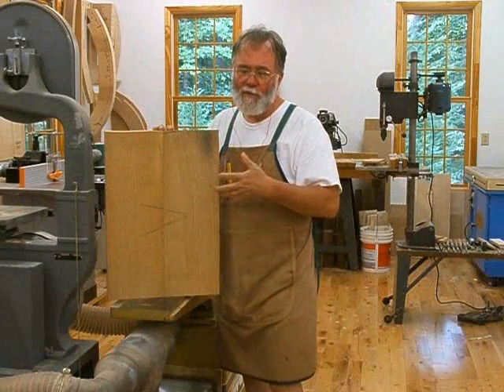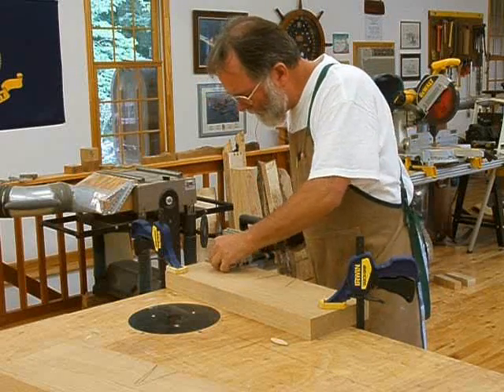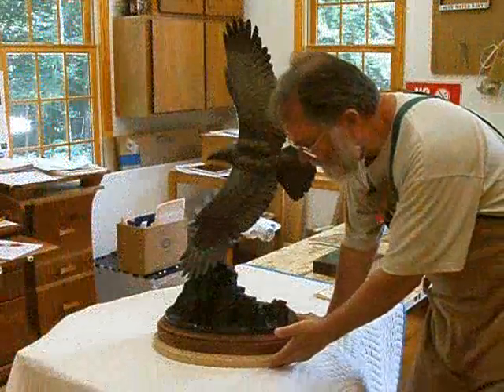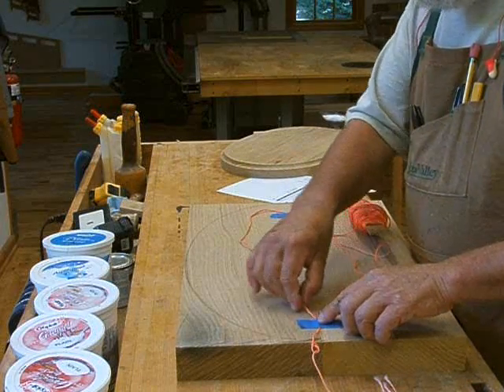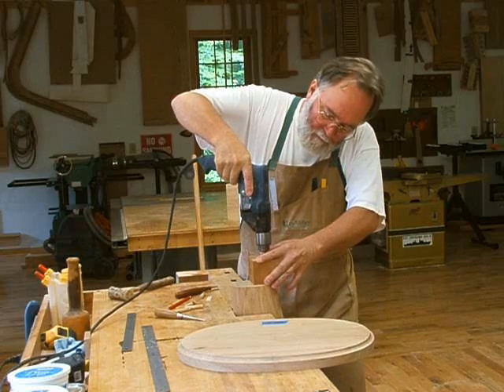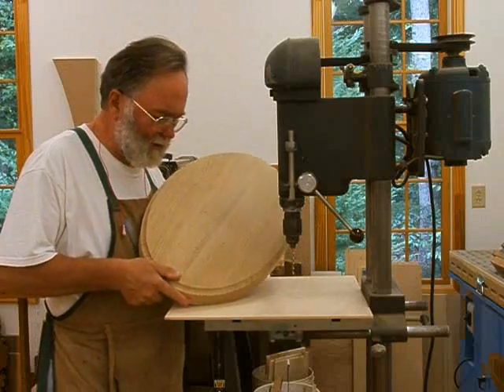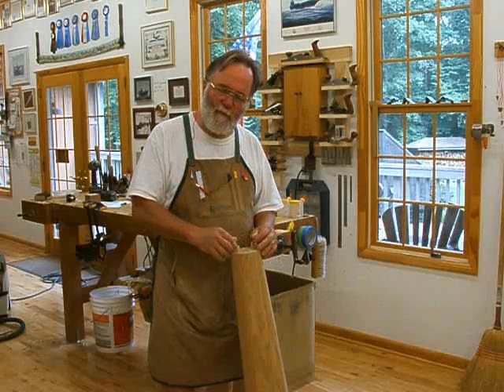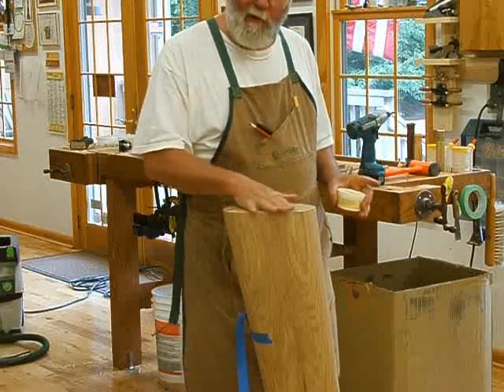Making a Sculpture Stand, Part 2, Fitting and Joining: Andrew Pitts ~ FurnitureMaker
My client has a special bronze eagle sculpture that needed a special place. Together we designed a pedestal stand that embodies the majesty of the soaring bird. Part 2 shows how the top and bottom platforms were constructed and attached to the center pillar.